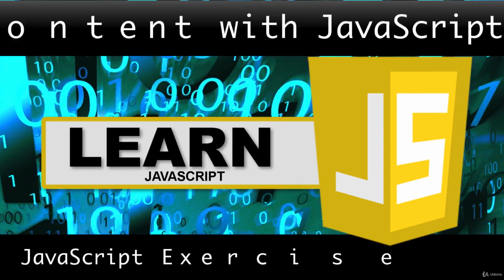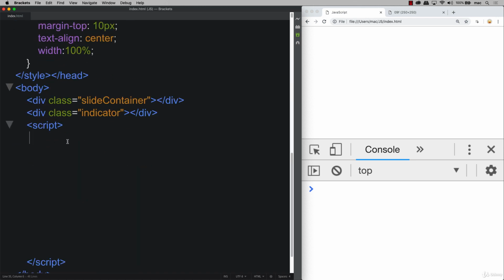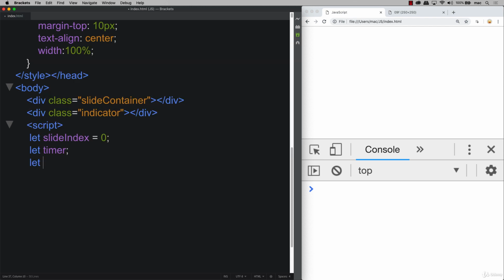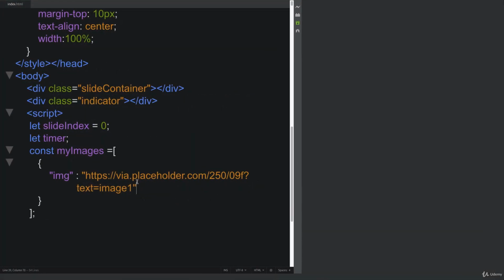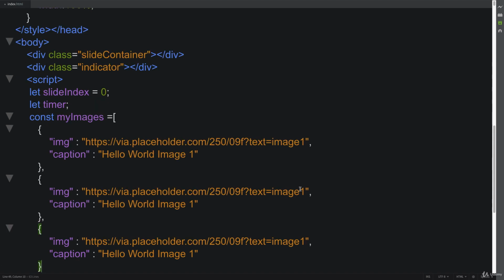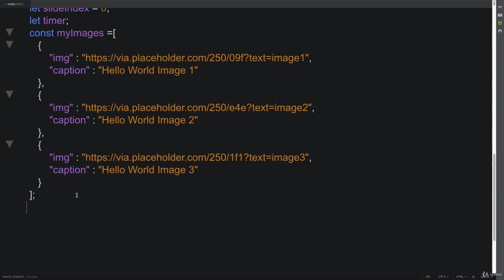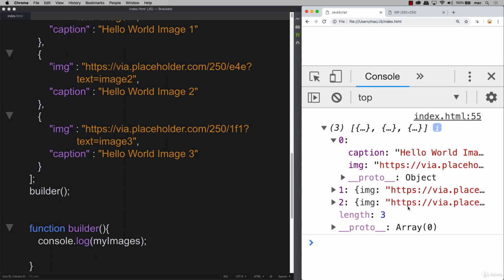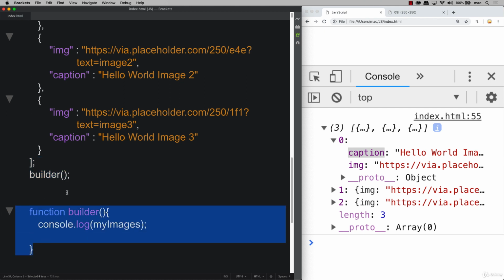55 Modern JavaScript 32 004 Add Content with JavaScript